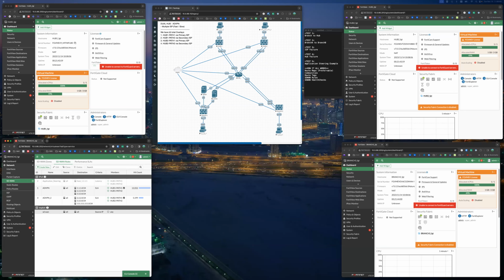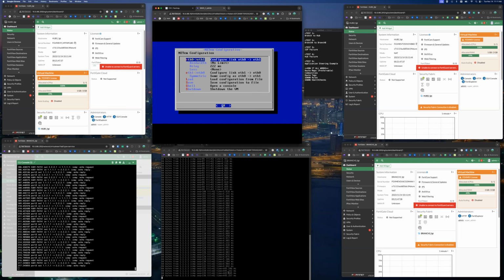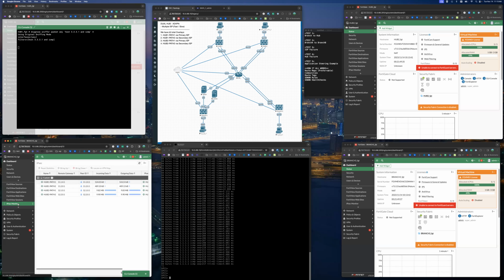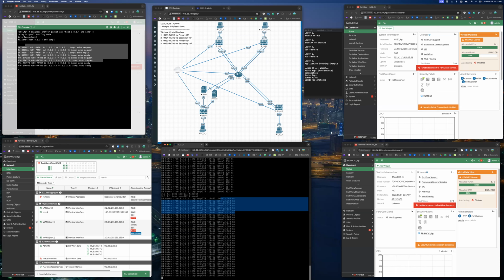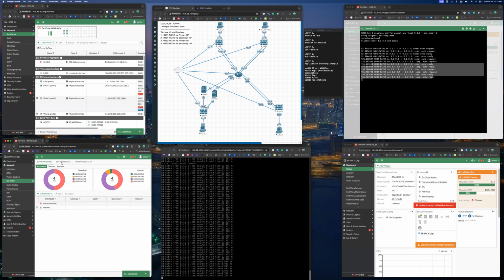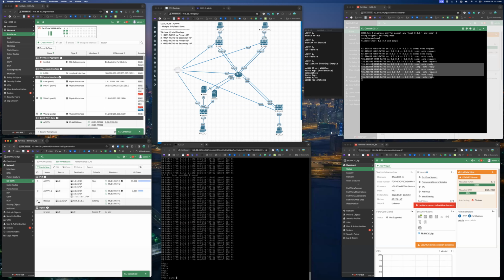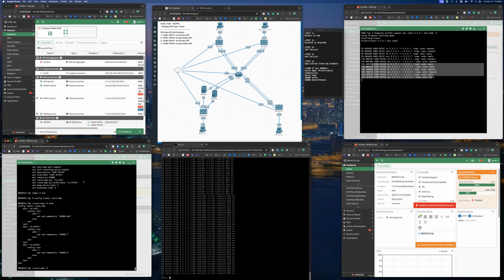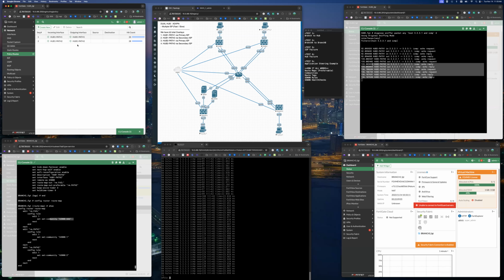QUICK: Fortigate ADVPN/SDVPN - Dual Hub - Demo - Fully Testing (BGP per overlay)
00:00 INTRO
01:04 TEST1:   Branch2 to HUB  with failover/failback
05:05 TEST2:   Branch2 to Branch3  with failover/failback
08:55 TEST3:   ISP Circuit DOWN  with failover/failback
10:24 TEST4:   HUB1 Site DOWN  with failover/failback
16:22 TEST5:   Application Steering (use "best quality" link)
20:22 HOW:     How it all works with routing explained

(Please make sure you are watching youtube video in 4k so you can see all detail, click the gear icon to change "quality")

Showcasing one of the functions of a Fortigate, as it is the swiss army knife of features.  Additionally,  NO extra licensing needed for ADVPN/SDVPN on the Fortigate.

In this video I go over all possible failure scenarios and failback scenarios, as well as how it all works and get into the details of routing for ingress and egress traffic and path manipulation.

I cover a lot of scenarios in the video as well as explain the underlying technology.  I try to keep it simple to understand so all can follow. :)

Message me with any questions !